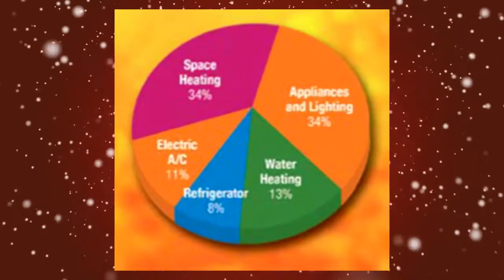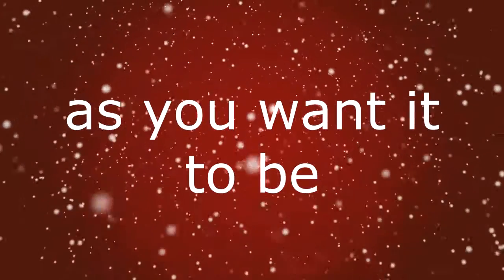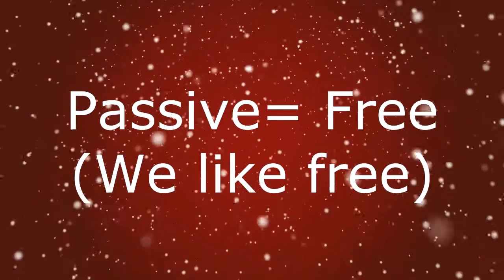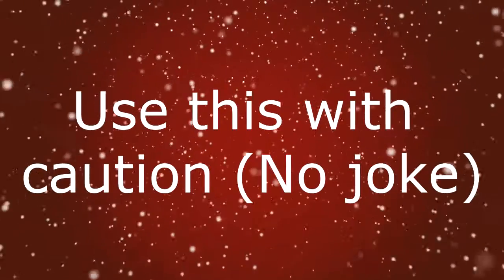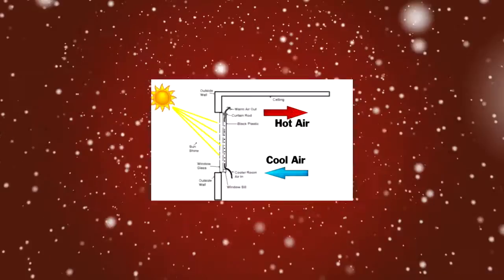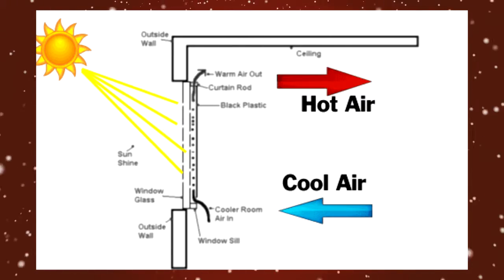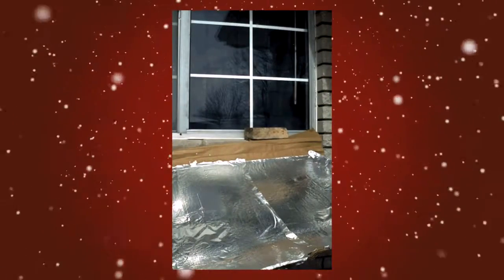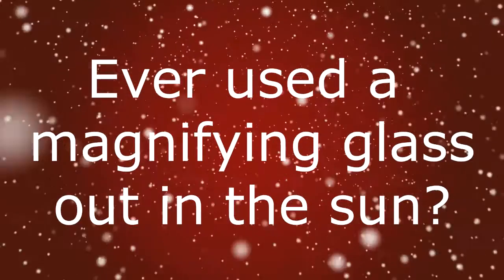11 passive solar heating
Lesson 11-passive solar heating

Lesson 5: It is said that energy loss from air leakage in many houses is the same as having a 3 foot square hole in the wall. Don't be "that guy."

A 9 part free video course devoted to going off the grid in urban/suburban USA.